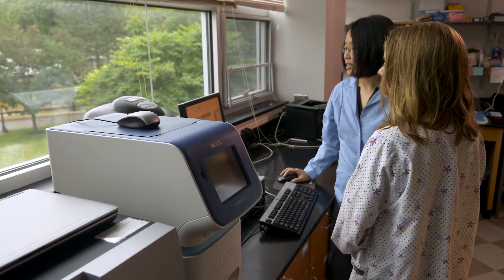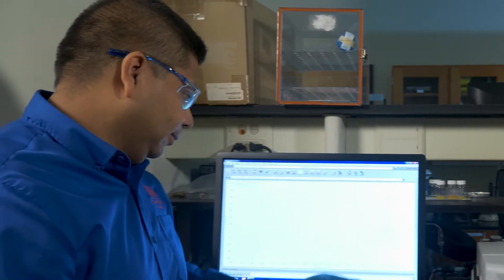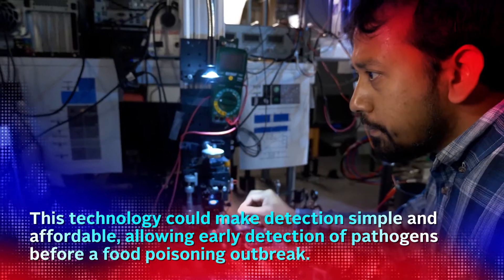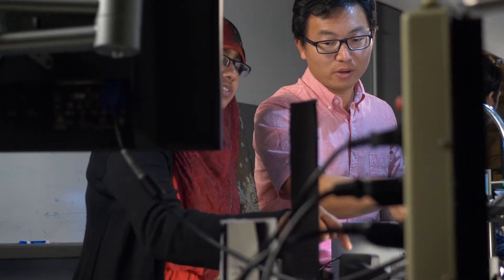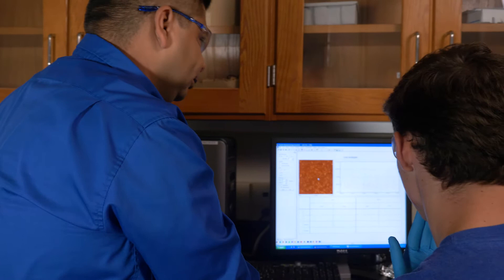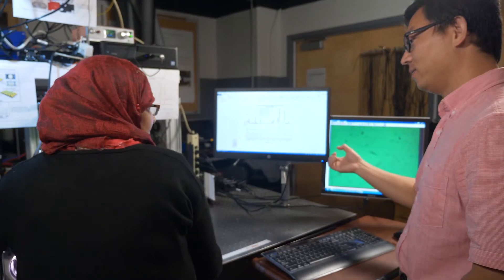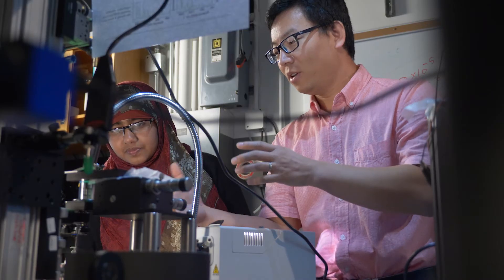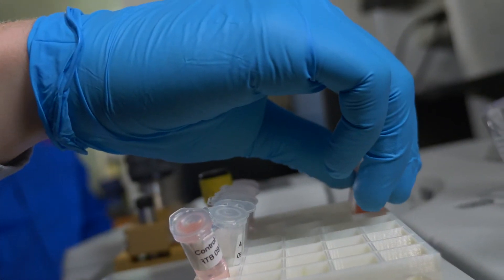Detecting Foodborne Pathogens with Nanotechnology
University of Dayton researchers are using nanotechnology to detect foodborne pathogens. This technology could make detection simple and affordable, allowing early detection of pathogens before a food poisoning outbreak.

Funding for this research project is being provided by the University of Dayton STEM Catalyst Initiative.